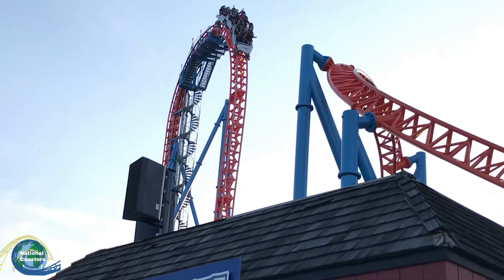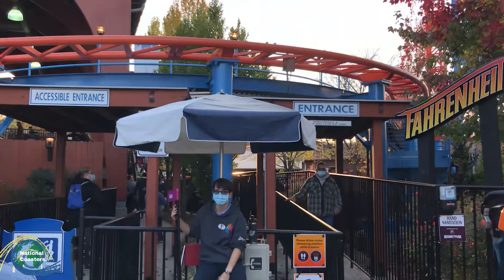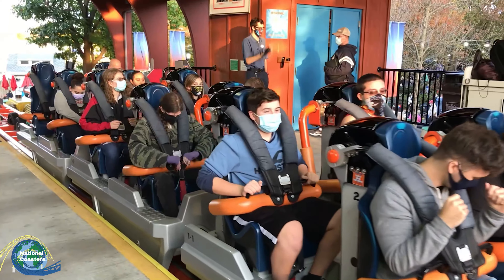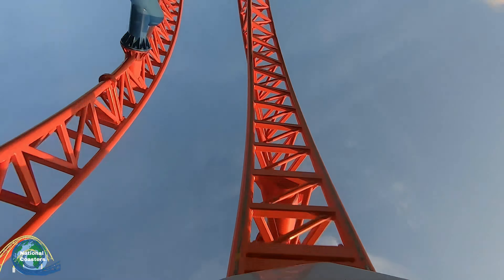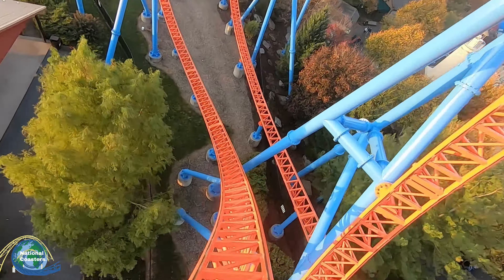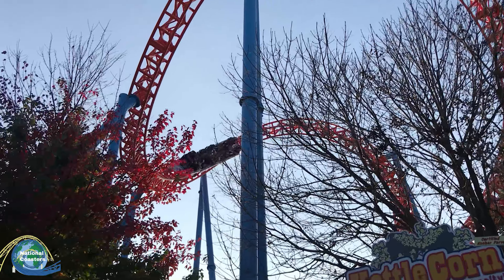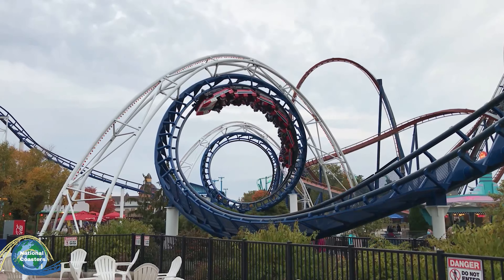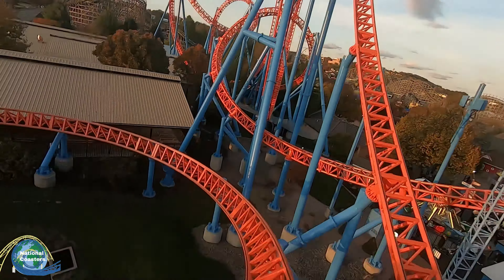FAHRENHEIT at HERSHEYPARK | Full Review and Analysis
Fahrenheit is an AWESOME custom Intamin coaster! My review is as follows 👆